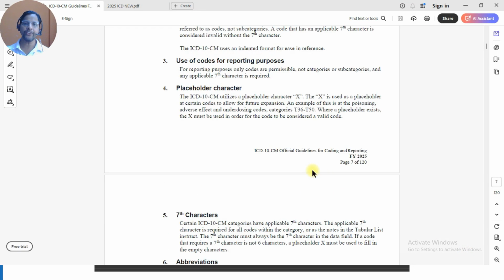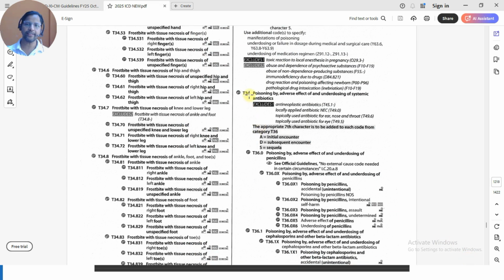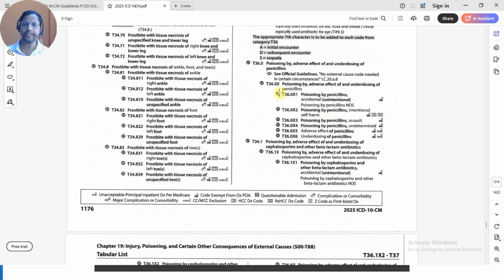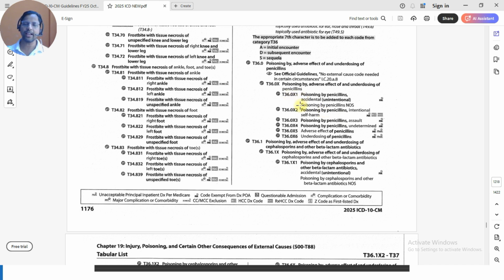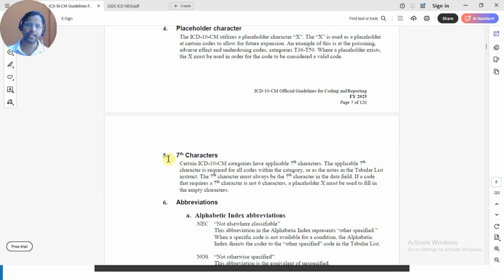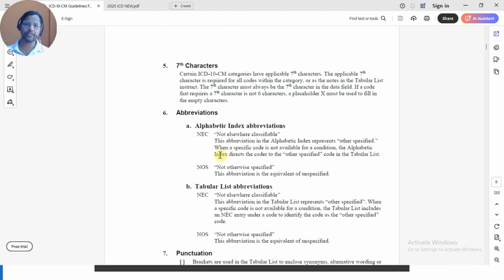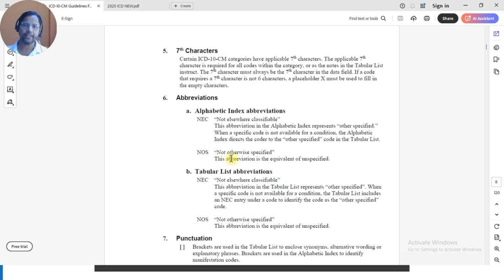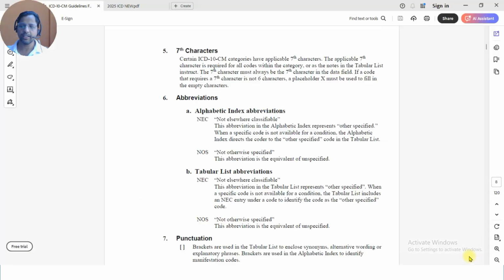MASTERING ICD-10 CM CONVENTIONS In 2025 PART -2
medical coding, ICD -10 CM CONVENTIONS PART-02, how to learn medical coding, medical coding videos.

Hello coder,

Happy Coding.